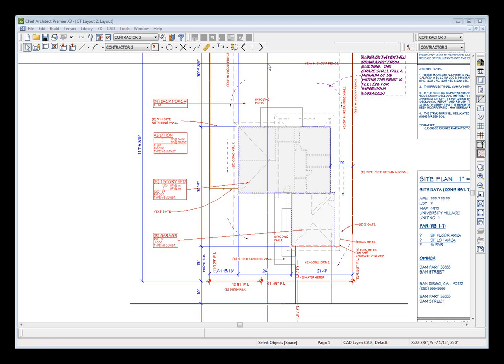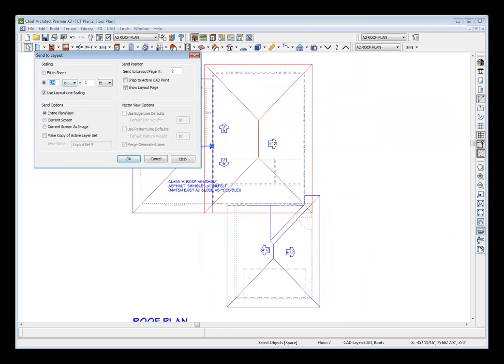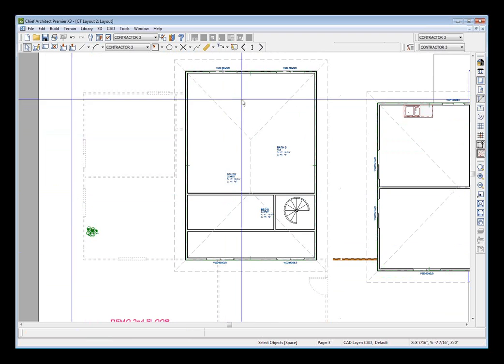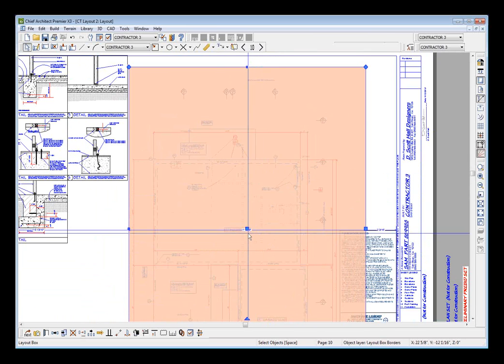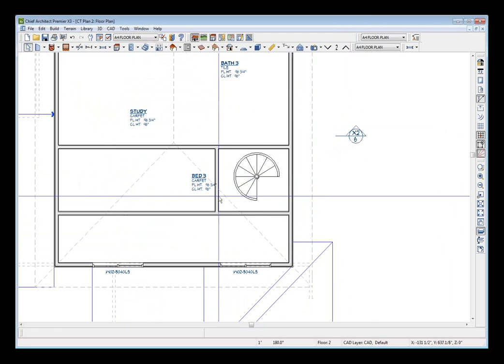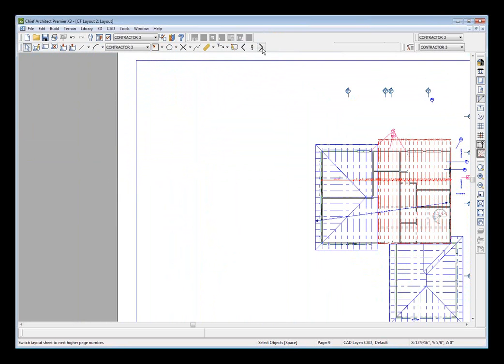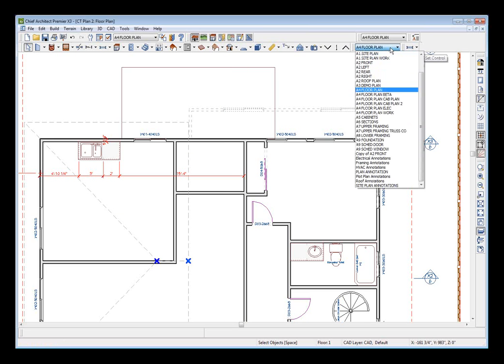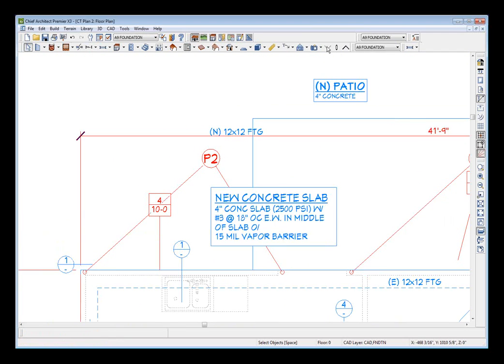Chief Architect Layer Sets: MRLS Part 1 (X3)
Part 1: how MRLS layer sets work in Chief Architect X3, applied to floor plans, foundation and stair details.

In this video:
- What MRLS (multiple reference layer sets) is and how it works in Chief Architect X3
- Show upper and lower floor walls together on a floor plan
- Show first floor items, like spiral stairs, on the foundation plan
- A summary of the benefits, plus troubleshooting and workflow tips